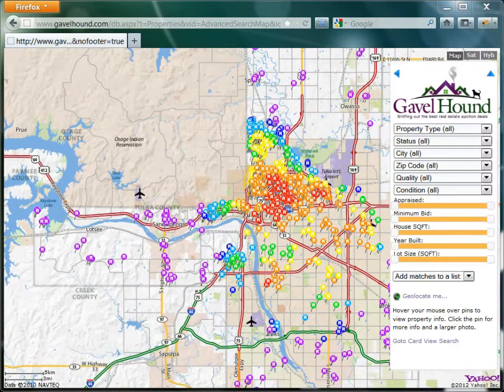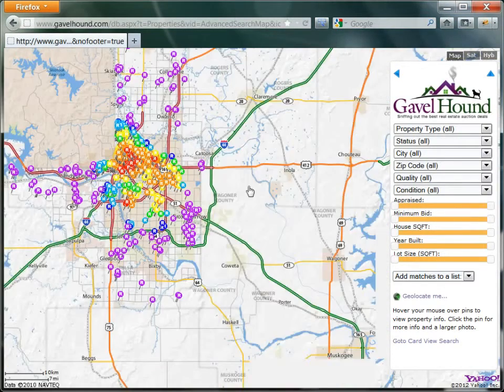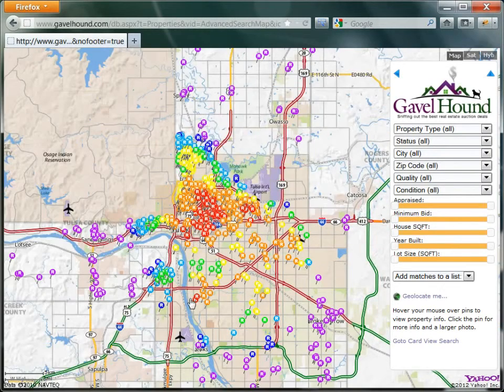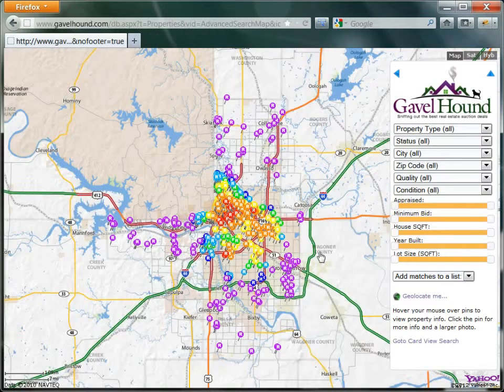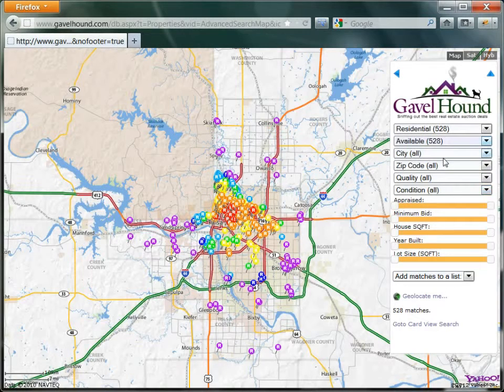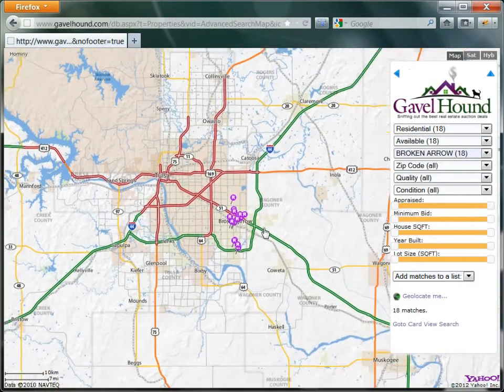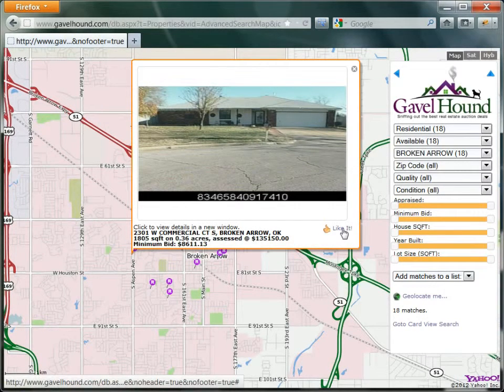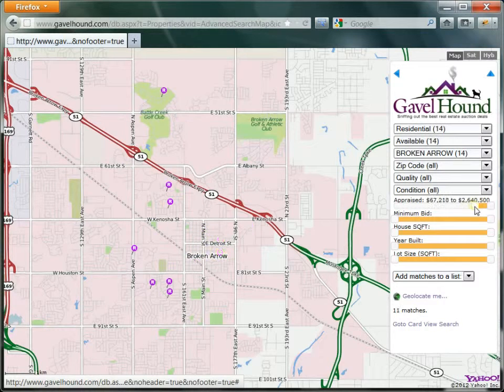Tax Lien Montrose County CO